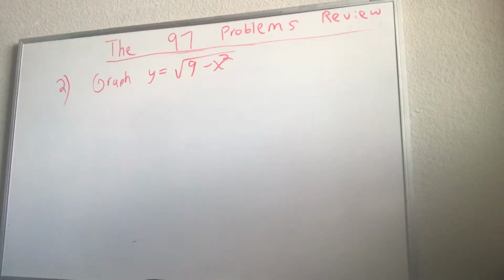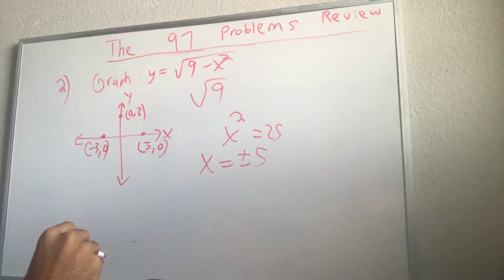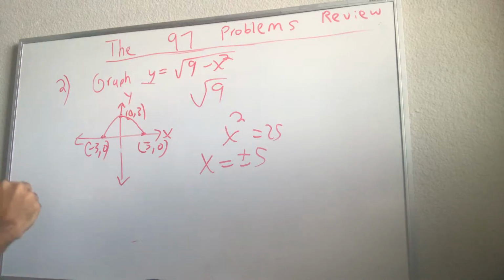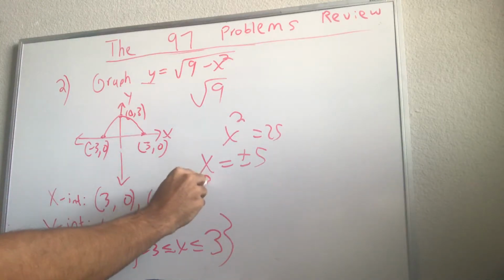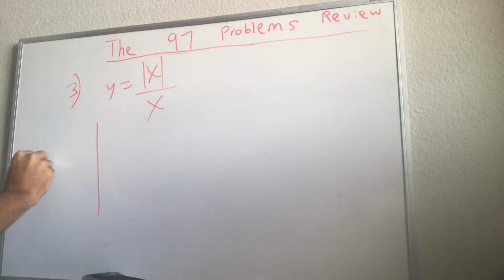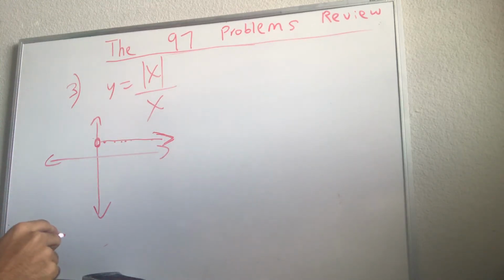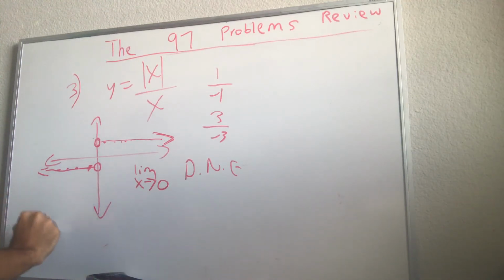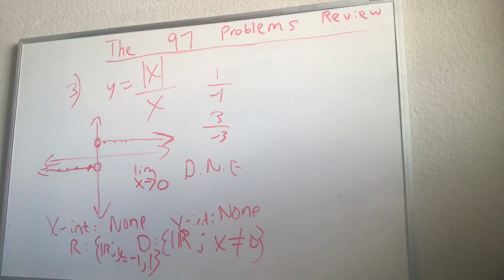Graphing Functions Involving Absolutes & Radicals